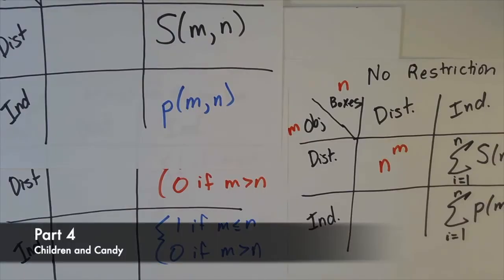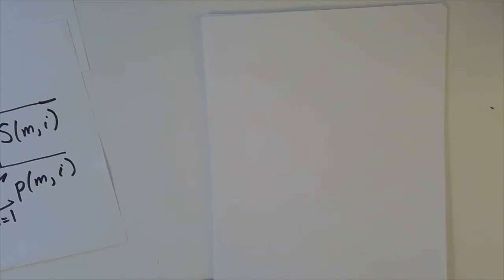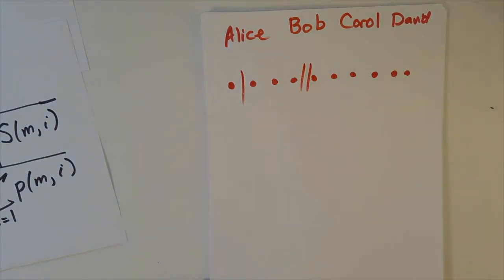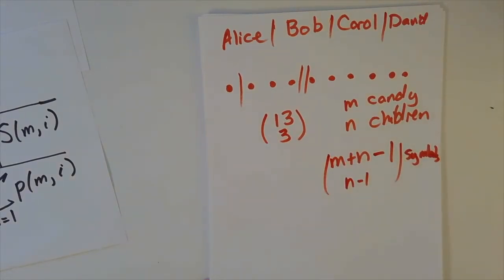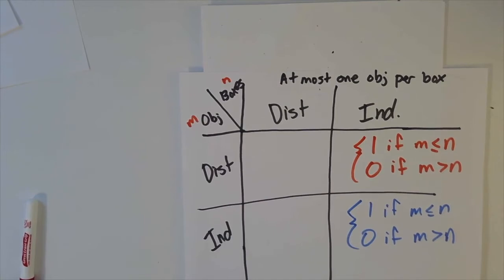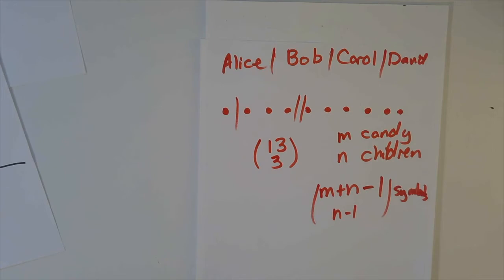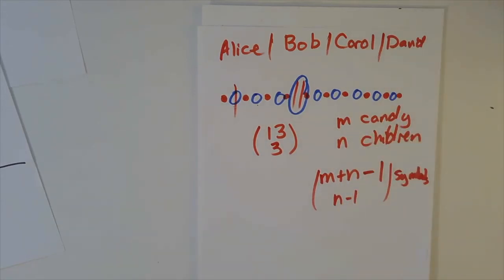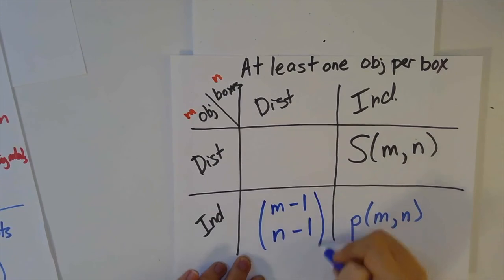12fold Way 4: Children and Candy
The Twelvefold Way part 4/6